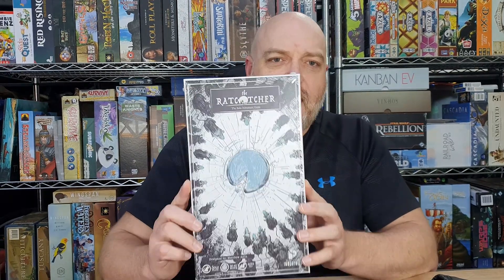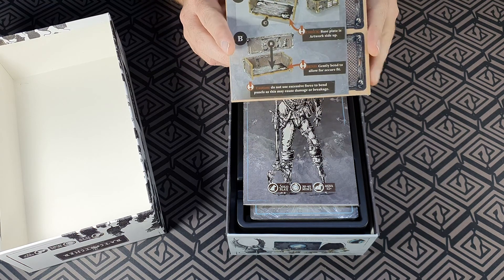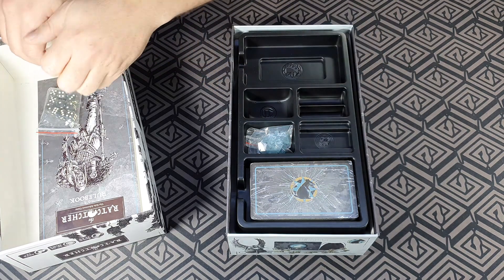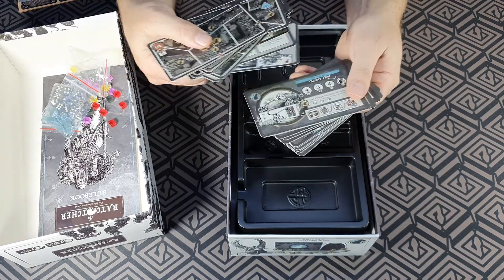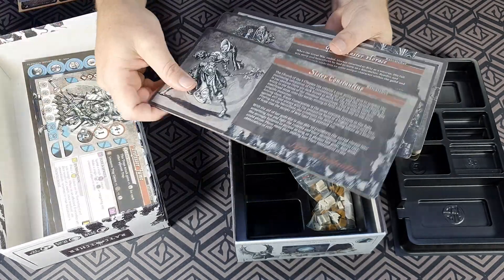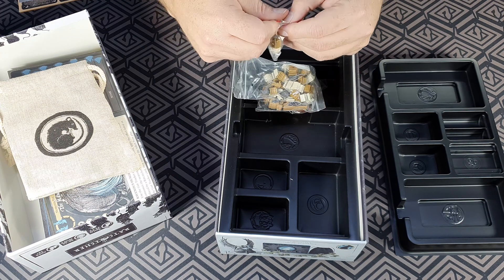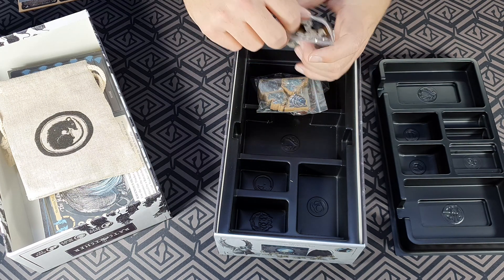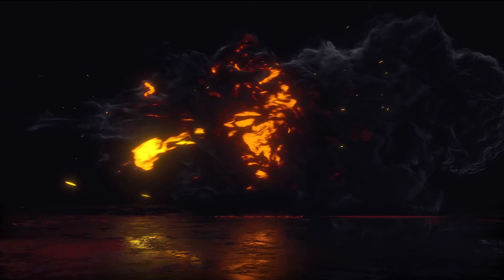The Ratcatcher - Unboxing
The Ratcatcher is a solo strategy game designed by Matt Aslin and published by Platypus Industries.